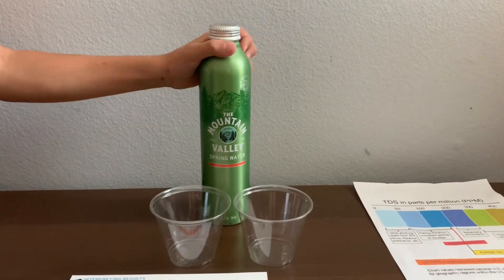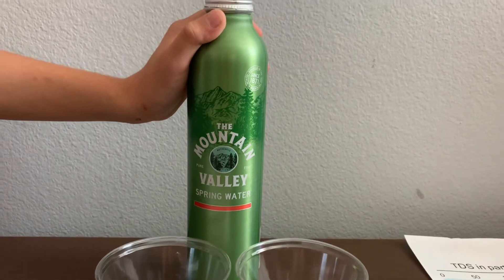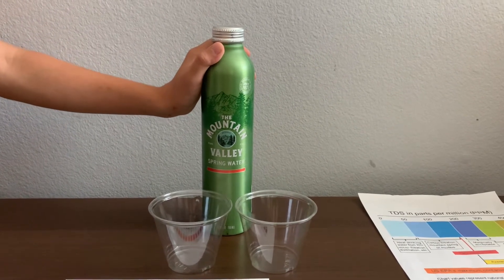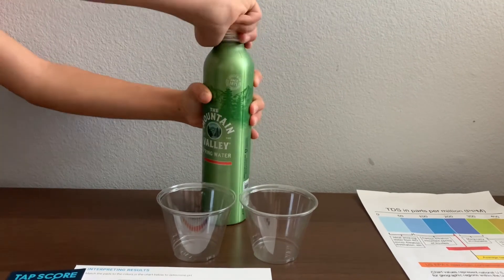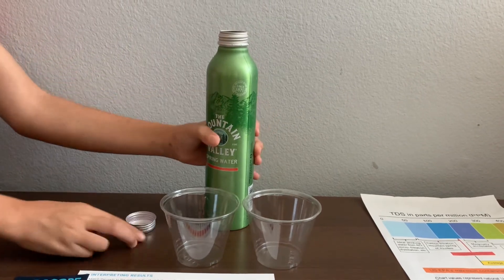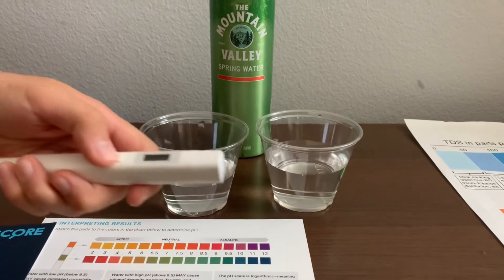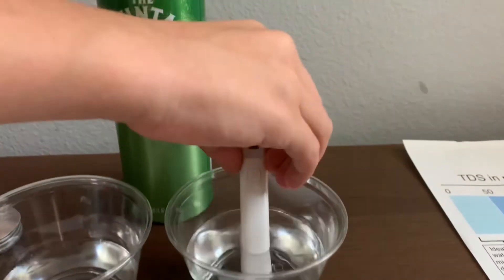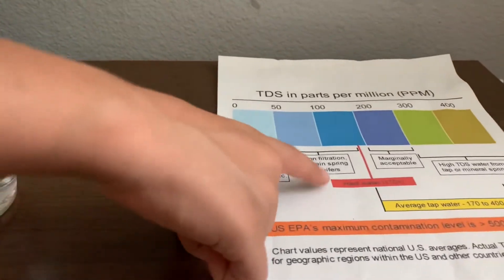Mountain Valley Spring Water test - pH and TDS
The Mountain Valley aluminum bottled water is spring water sourced from the Ouachita Mountains, Arkansas. It has been nationally recognized and awarded for its refreshing taste and exceptional quality.

Results:
pH: 7.5
TDS: 191